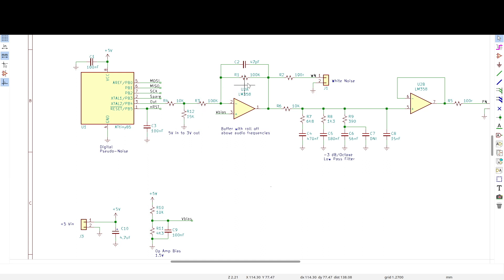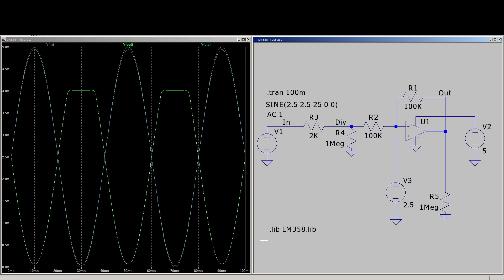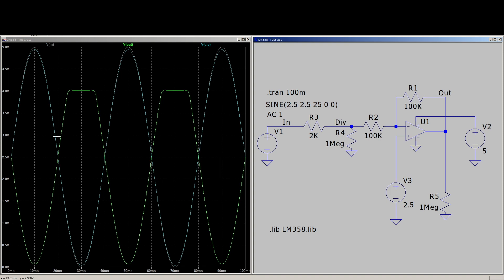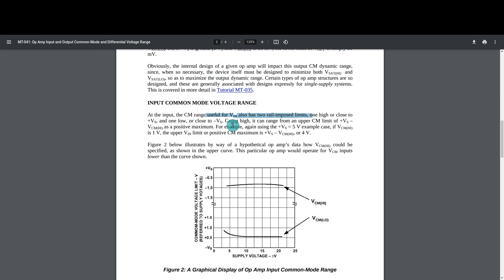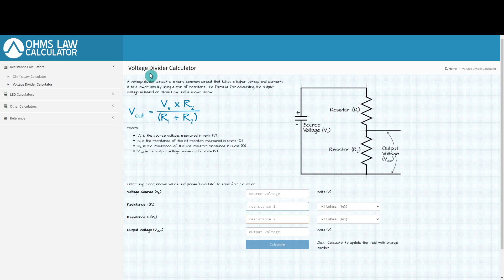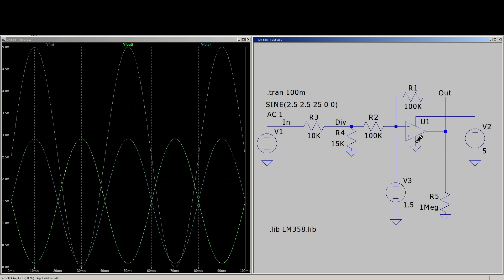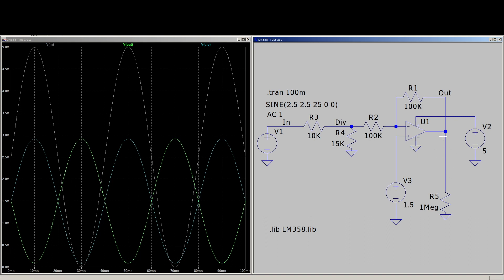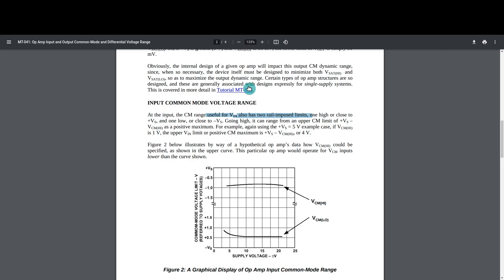Op Amp Resistor Choices for Vin and Vout Specs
Here's how I went about selecting resistor values for an op amp buffer in an audio project so that the voltages stay within the input common mode range (as listed in the data sheet).
With the inputs and outputs not being rail to rail, I also had to decide how to bias the single supply op amp to maximize the output swing without clipping.

It's just a starting point and still requires breadboarding and possibly tweaking, for example if the output signal is too close to the bottom rail and clips, it may need to be shifted higher and/or attenuated to fit better within the output range.

Mustool MT315 Digital Microscope
JCD 8898 Soldering and Hot Air Workstation
946C Solder Hot Plate 200mm x 200mm